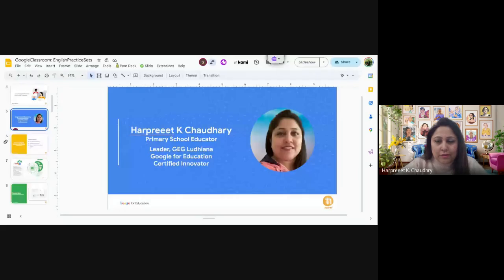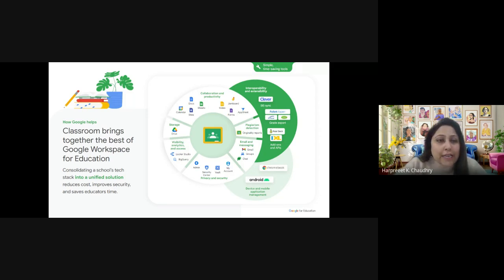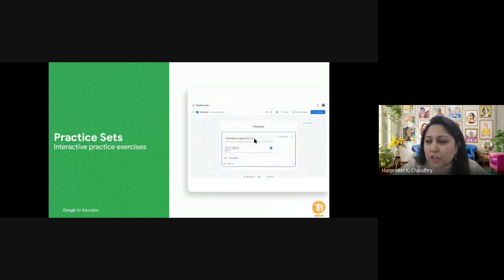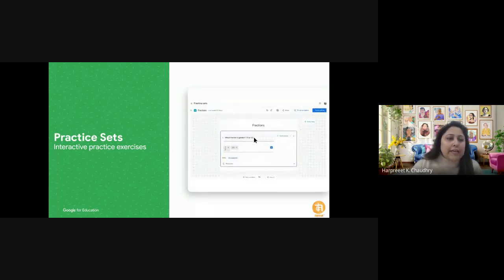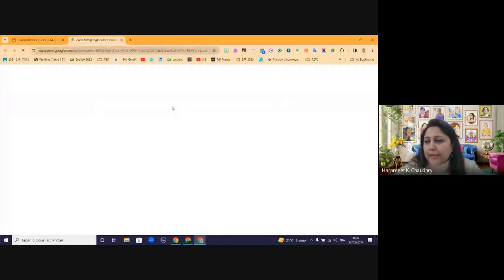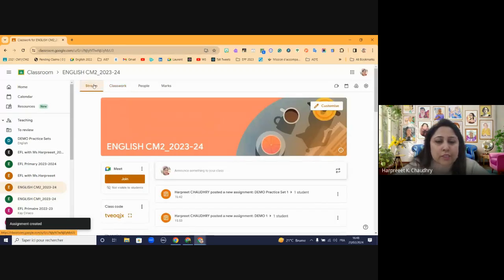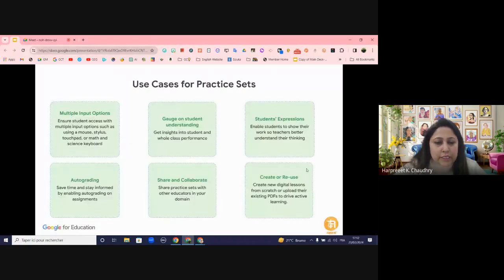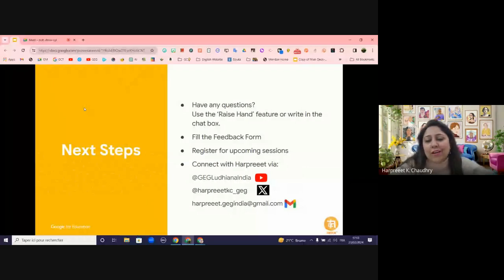Unlocking English Potential with Google Classroom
Hone young wordsmiths in Google Classroom! This workshop unlocks Practice Sets created for English subject. Real-time feedback and personalized learning paths empower students to master language skills with every click. Watch confidence soar as they conquer challenges and discover the joy of crafting words!